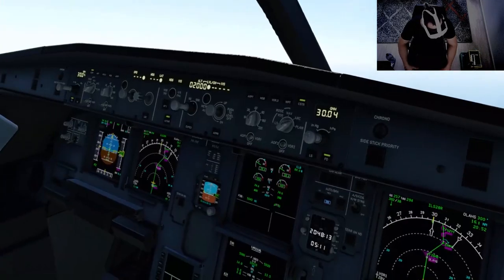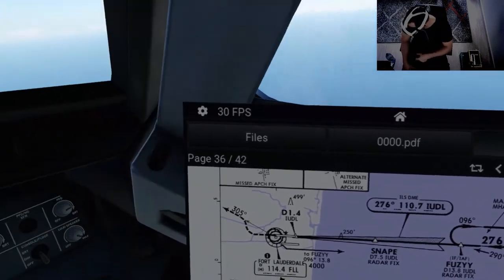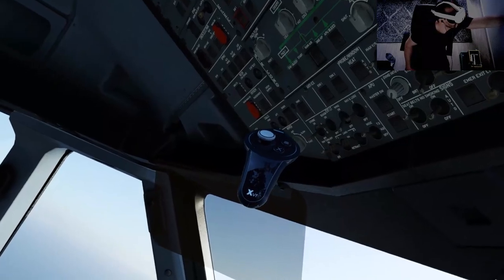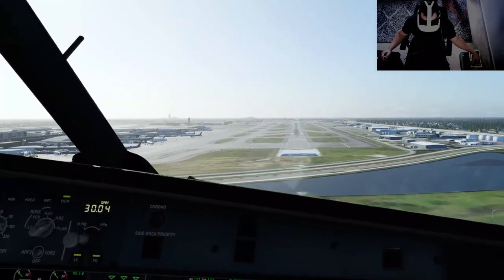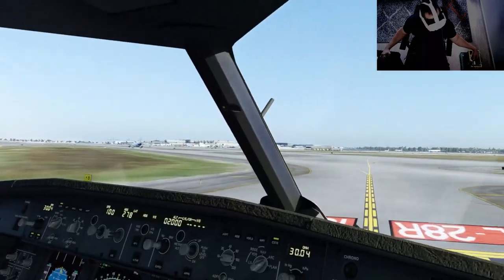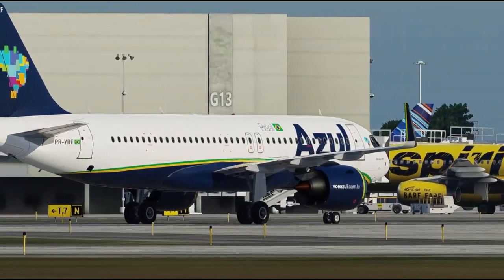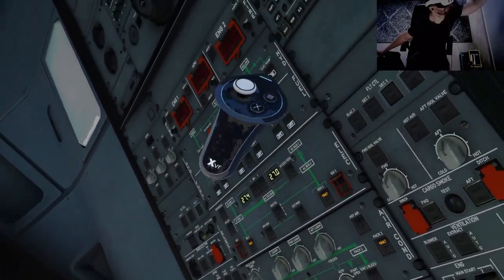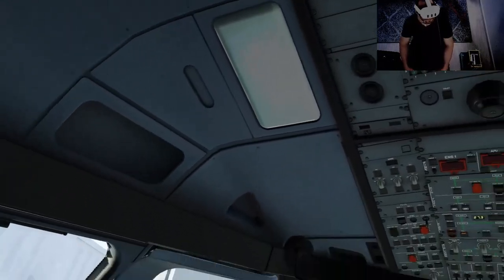KFLL RWY28R - Crosswind landing - Quest 3 VR - RTX4080 - Toliss A320 neo - X-Plane12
Microsoft Windows 10 Professional
Desktop i5-13600k
SSD 256 GB / SSD 1TB

Camera Movement using VR Headset Quest 3 and a DIY HeadTracker + OpenTrack (free)

Pilot2ATC for ATC
VoiceAttack for voice commands and checklists

P3D V5 hf2 Addons and settings:
FSLABS Airbus A320F
PMDG - NGXu 738
Aerosoft A32F
Carenado - C208 / PA31
ORBX Global
Swift VATSIM client
ActiveSky weather
FSEconomy
ProATC/X
FS2Crew
AI Traffic - Custom built with FLAi models and AIG flight plans

X-Plane12 Addons and Settings

Tollis A320neo and  A321
Pilot2ATC
3jFPS plugin
OpenXR Toolkit